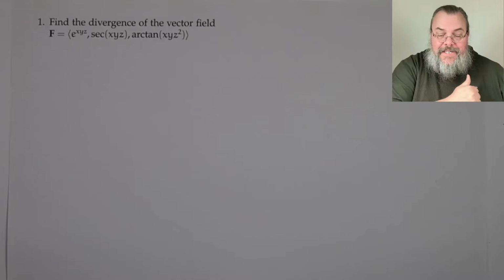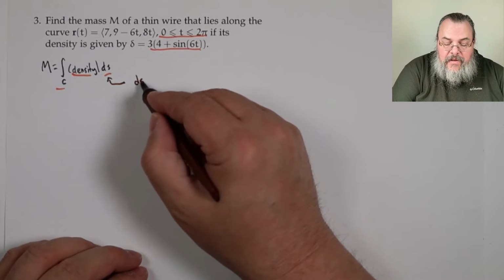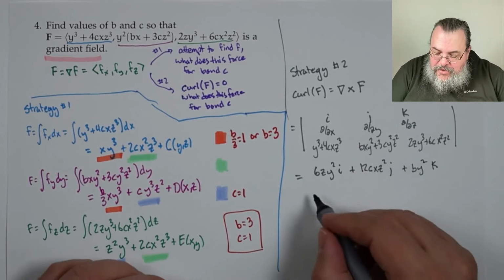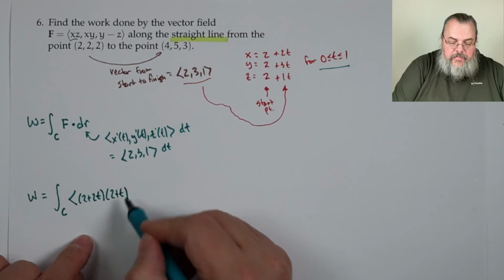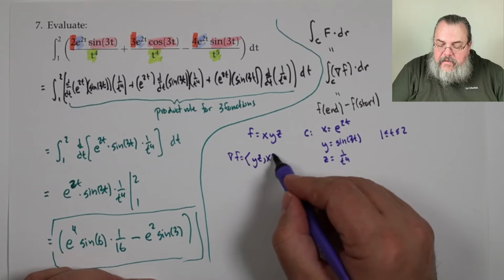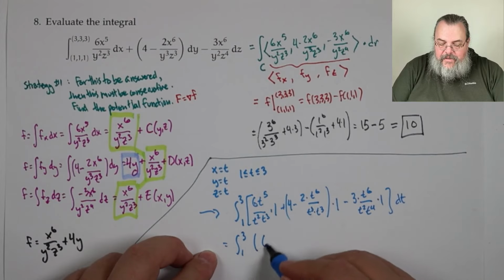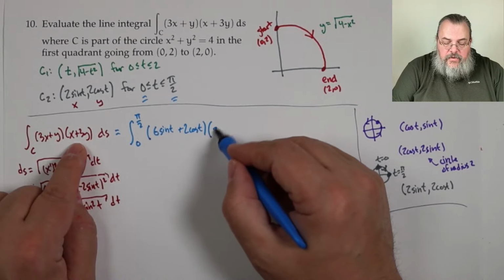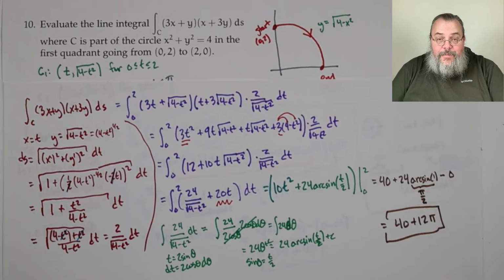Practice 3-C problems for Calculus 3 (Fall 2025) -- Divergence, Curl, line integrals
A set of problems that cover material from the third week of the third block for Calculus 3 (e.g. divergence, curl, conservative vector fields, line integrals, applications of line integrals, fundamental theorem of line integrals).

0:00 Intro
0:35 1-Find divergence of a vector field
4:22 2-Find curl of a vector field
13:06 3-Find mass of a thin wire
18:21 4-Find parameters to make conservative
30:54 5-Evaluate line integral on a helix
36:56 6-Find work moving along straight line
47:33 7-Triple product rule??
1:00:33 8-Evaluate conservative line integral
1:11:59 9-Evaluate a line integral
1:17:08 10-Evaluate a line integral